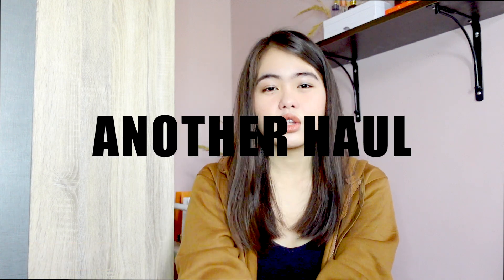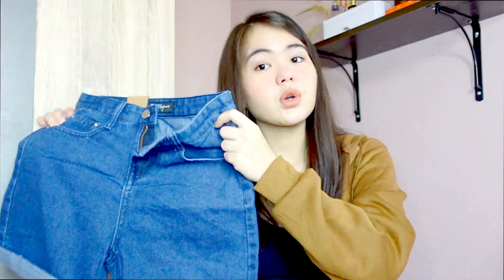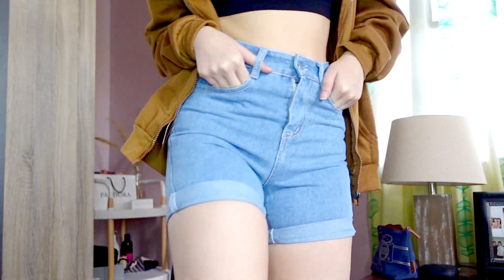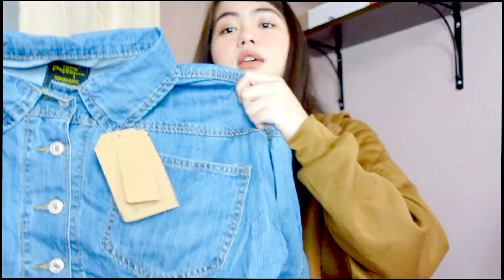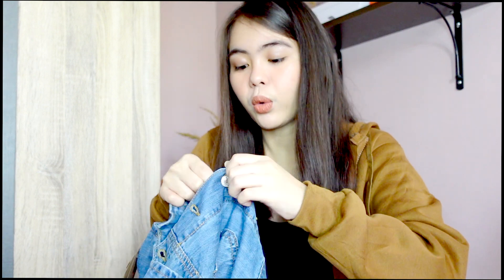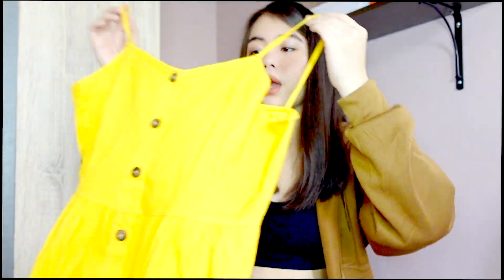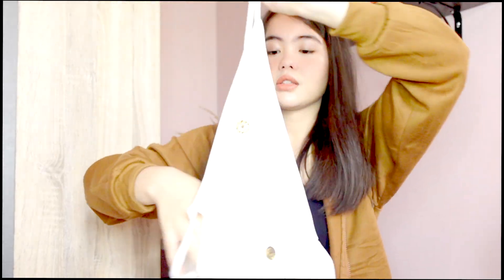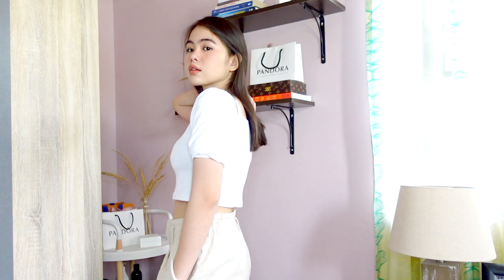SHOPEE & LAZADA TRY ON HAUL (Summer finds☀️) | Raiza Marianne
Another week another haul? 😅 oopses btw guys are you enjoying my hauls so far? Leave your answers below and if you have any video suggestions you can also tell me! ily ♥︎

✨LINKS FOR THE ITEMS✨
Shopee:

Dm me!